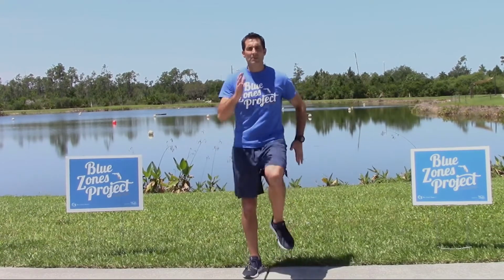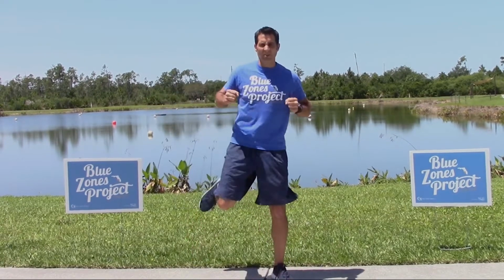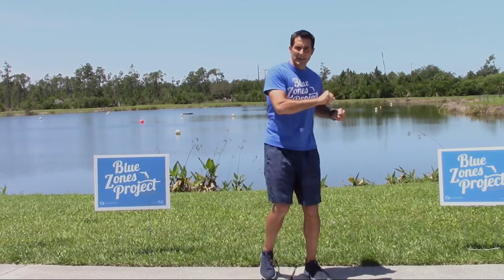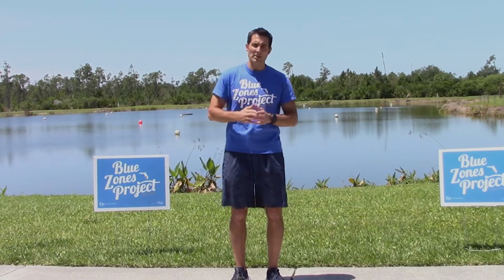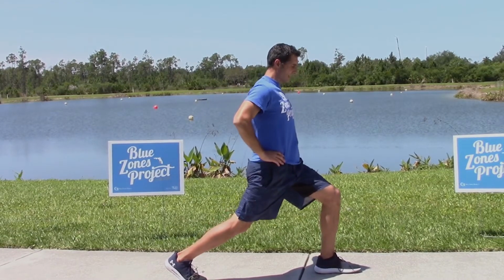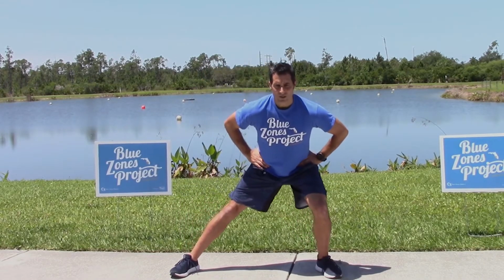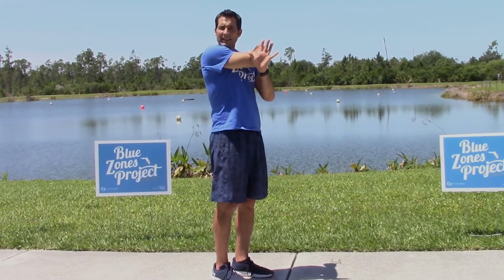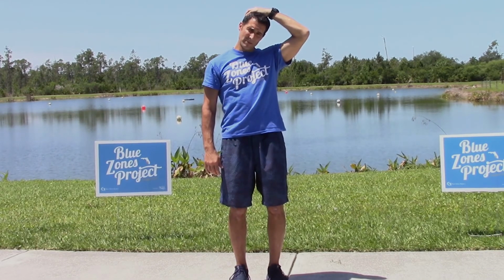Blue Zones project Move naturally and stretch with Max Flex fitness